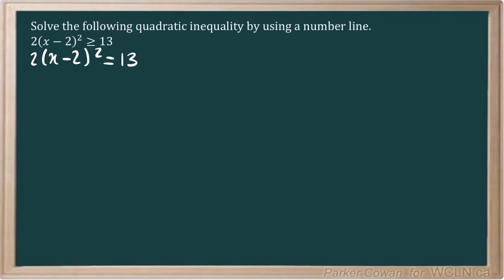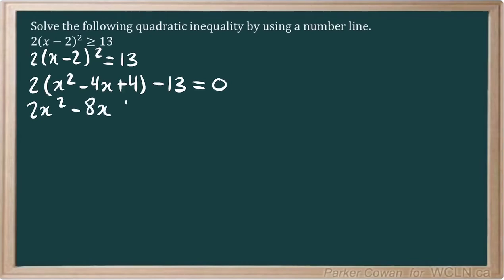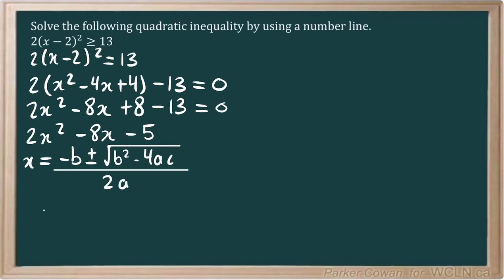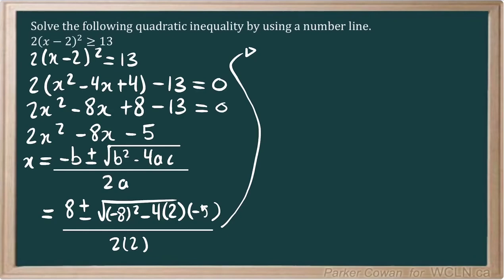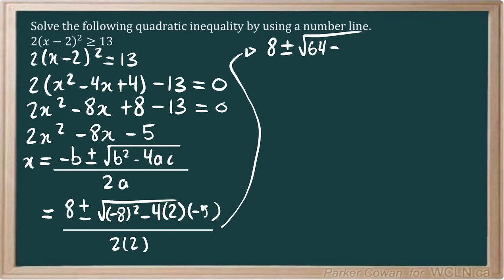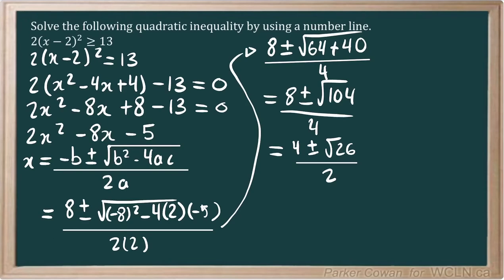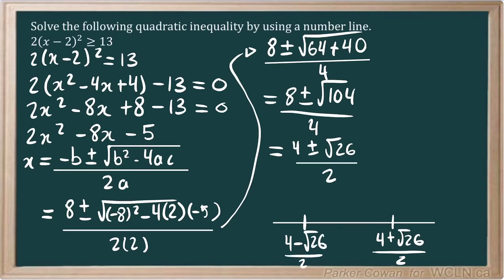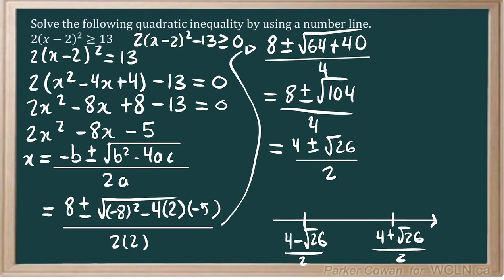WCLN - Math -U6.2-L2-09